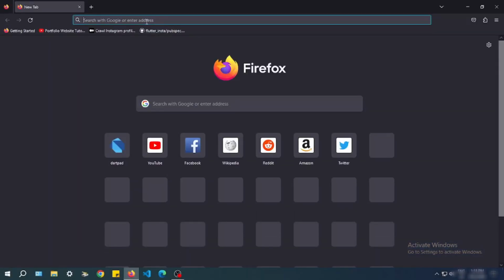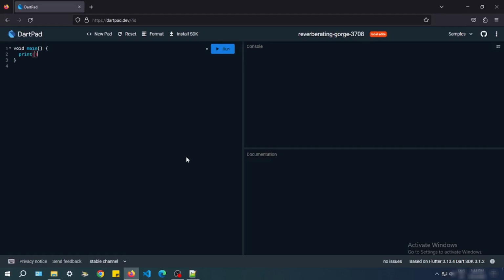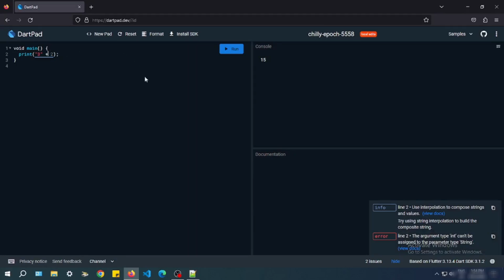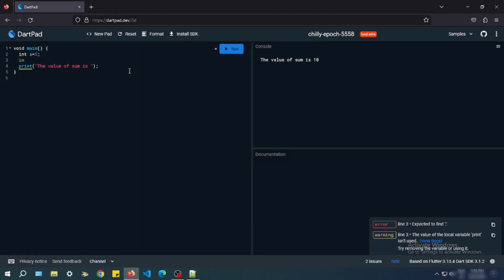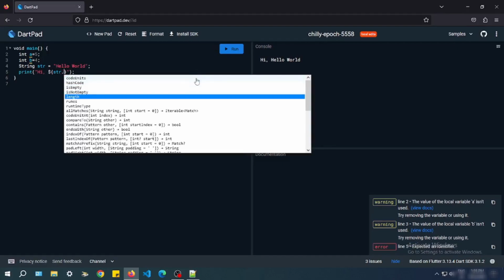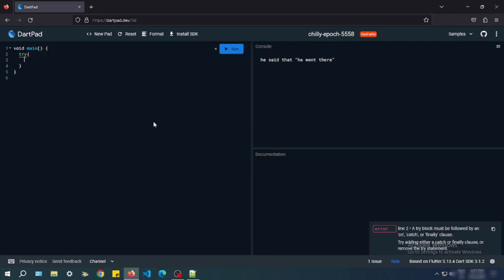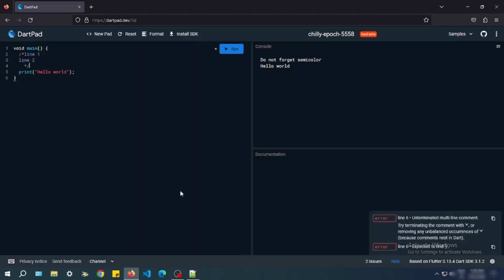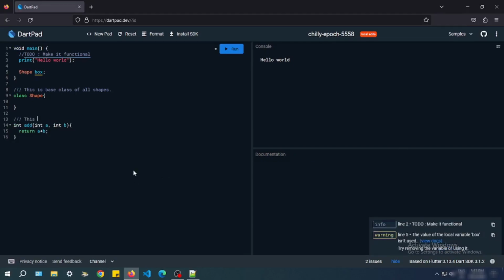Dart: Print - Comment | Dart Programming Language Tutorial for Beginners how to print and comment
New to Dart? This beginner-friendly video explains the fundamentals, syntax, and key concepts of the Dart programming language. Get started on your coding journey and explore the world of Dart!

Learning the Dart language can be very beneficial if you want to enter into Mobile development or cross-platform application development.
Why? Because Flutter SDK is the tool you need and the basic requirement for Flutter development is Dart, so make yourself aware of the basic concept of Dart. We will start from the basic to the advanced level of concepts of The Dart in this series. More videos will be added to this series of Dart for beginners about Operators, Data types, variables, loops, conditions and Object Oriented Programming concepts in Dart.

1. How to use the print function, avoid common mistakes while using it and make the best use of it during development
2. Commenting in Dart. Single line comment, Multiline comment, creating TODOs and Documentation using comments

TIMELINE
00:00 - Welcome to Dart 101
00:10 - What is Dartpad?
00:22 - How to access Dartpad?
00:48 - Print function in Dart
01:10 - Basic Print Examples
01:48 - Operators in print()
02:17 - String with Operators
02:53 - String Interpolation
04:30 - Usage of Inverted commas in print()
05:08 - Object in print()
05:37 - Comment in Dart
05:55 - Multiline comments in Dart
06:12 - TODO using comments
06:40 - Documentation using comments

Ask your questions in the comments about this video, dart, flutter, java or any programming aspect, I would love to solve them.

Dart Programming Language Explained for Beginners
Dart and Flutter: The Dynamic Duo for Mobile App Development
Dart crash course for beginners: The Fundamentals of Dart Programming Language
Dart Programming Crash Course for Beginners